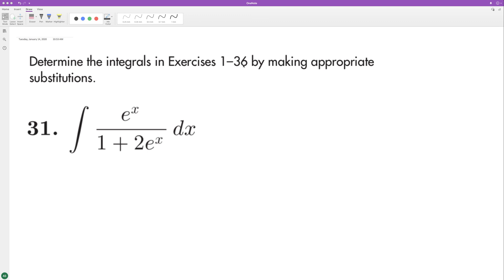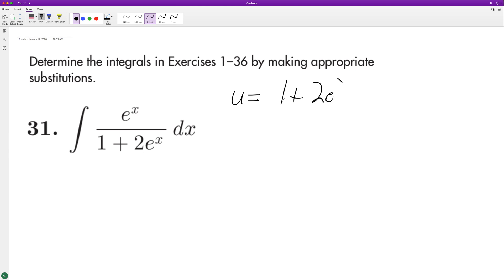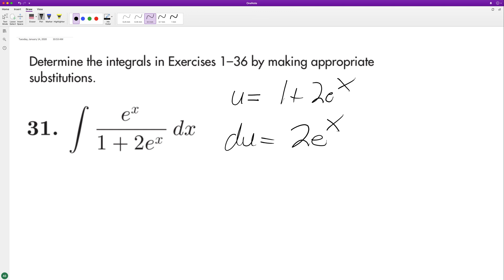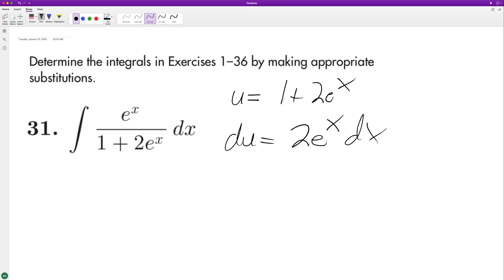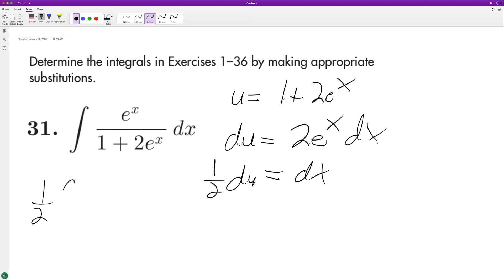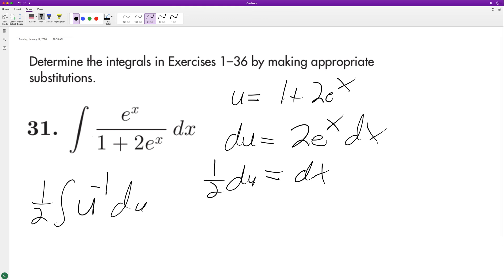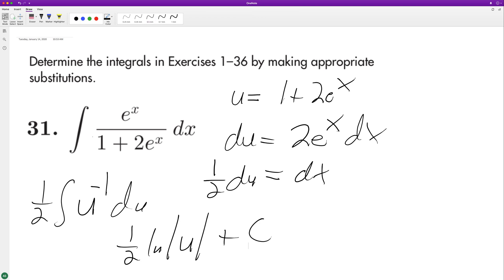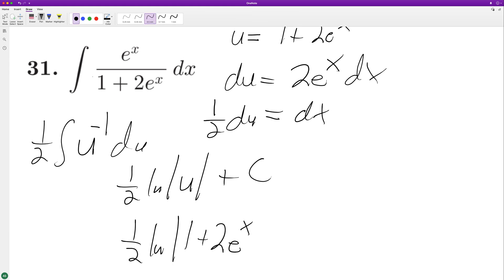find the indefinite integral of e^x/(1 + 2e^x) dx